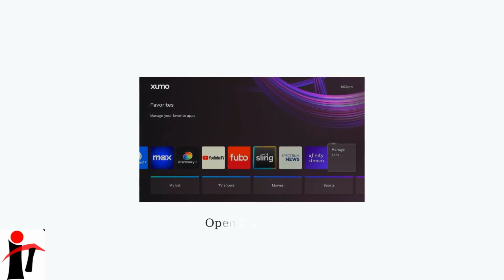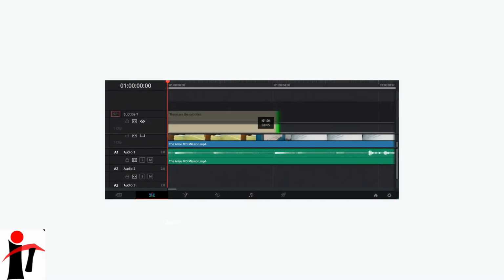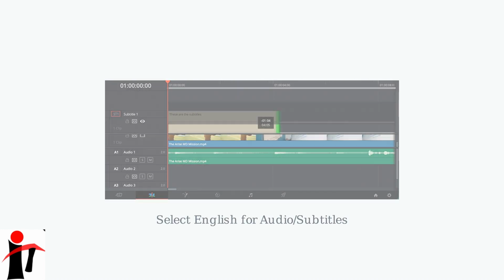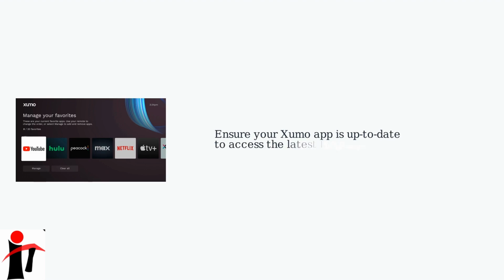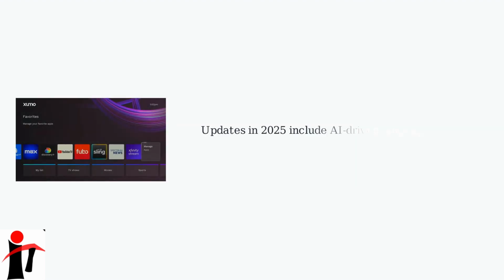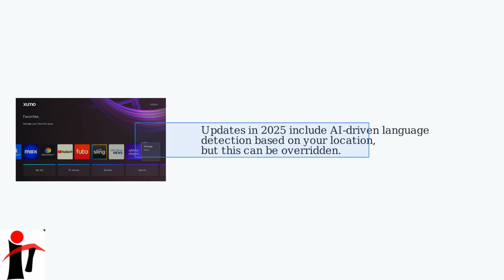How to Switch Xumo Box from Spanish to English – Language & Audio Settings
In this informative video, we guide you through the process of switching your Xumo Box from Spanish to English. Whether you're looking to change the language settings for better accessibility or simply prefer English, our step-by-step instructions will make the transition seamless. We will cover the language and audio settings in detail, ensuring you can enjoy your favorite content without any language barriers.